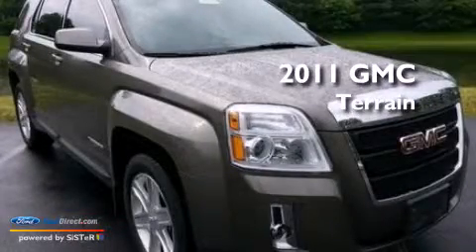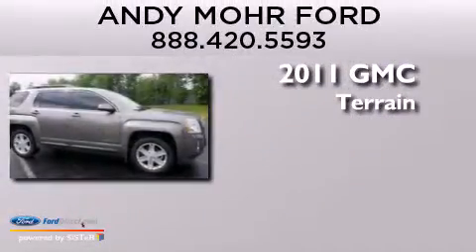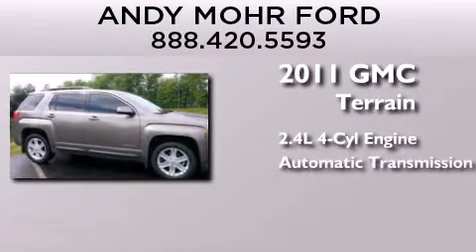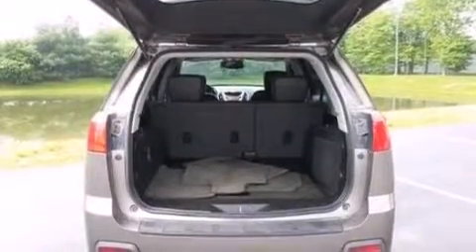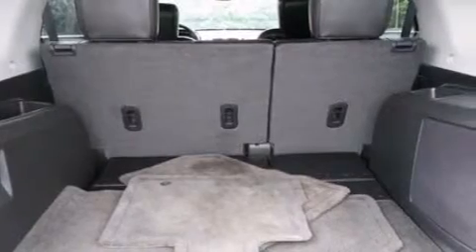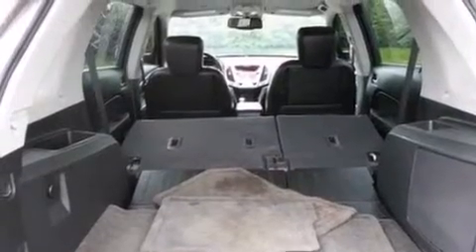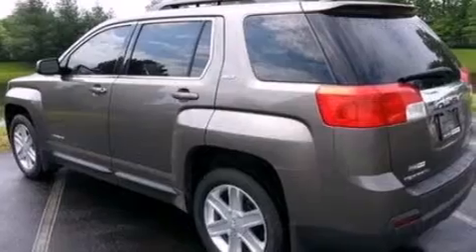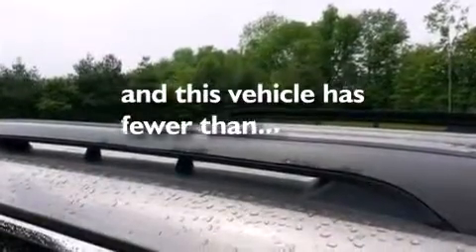2011 GMC Terrain Plainfield IN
We have been honored to serve the Plainfield IN area , we promise that your experience at our dealership will exceed your expectations ! Year : 2011 Make : GMC Model : Terrain Engine : 2.4L I4 16V GDI DOHC Trans . : 6-SPEED AUTOMATIC Exterior : CYBER GRAY METALLIC Miles : 41,753 Stock : T17747A Andy Mohr Ford 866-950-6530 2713 East Main Street Plainfield , IN 46168